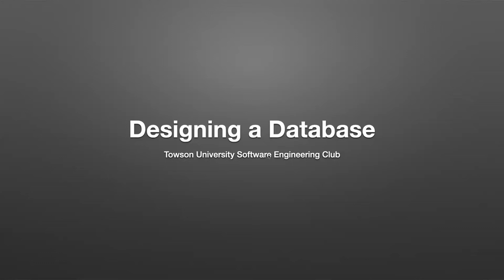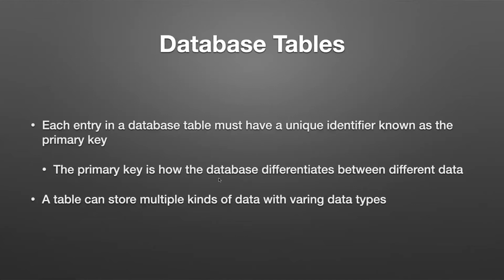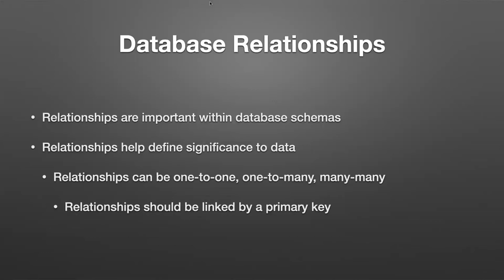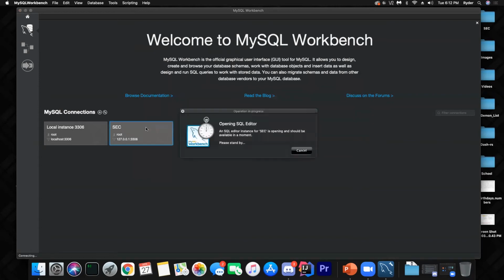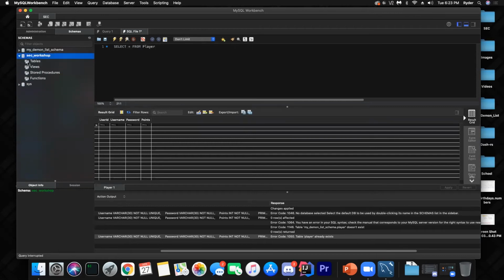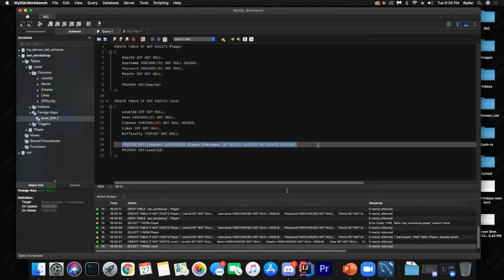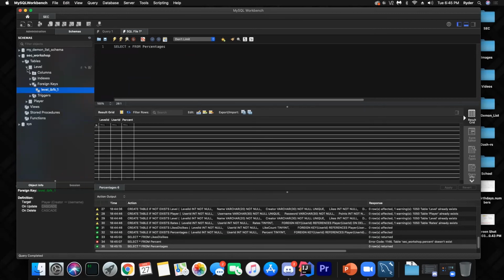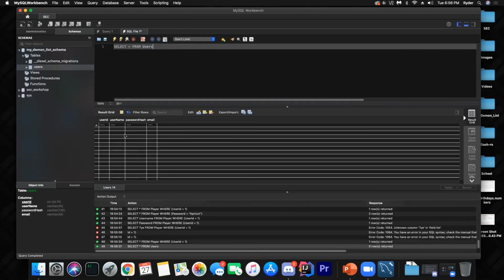Designing a Database | Towson University Software Engineering Club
In this video we go over what databases are as well as their use case. This video serves as part one of two of the Database series. Here we will be designing a database that will model data transactions for a fictional scenario